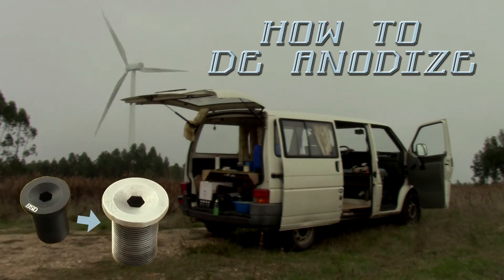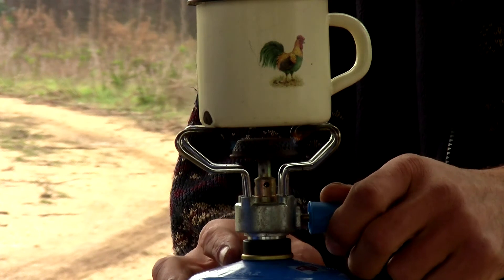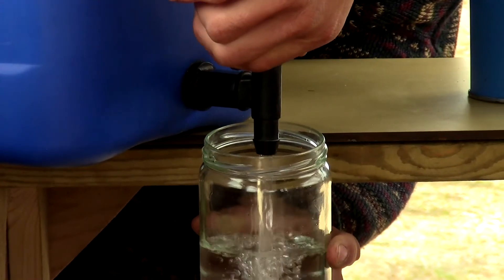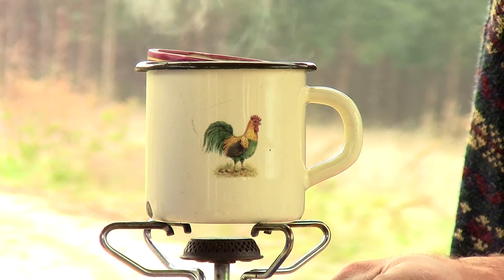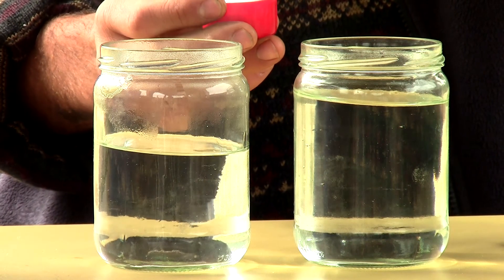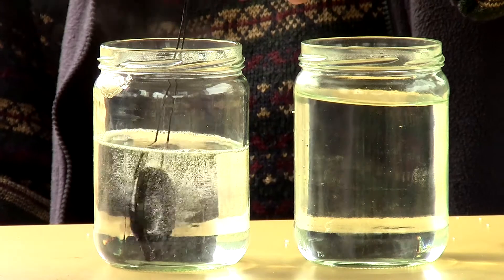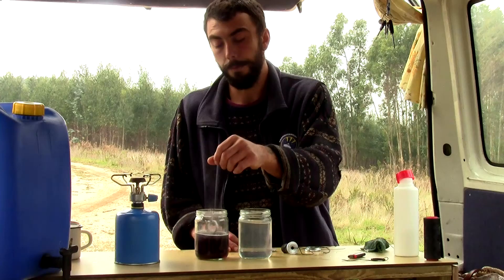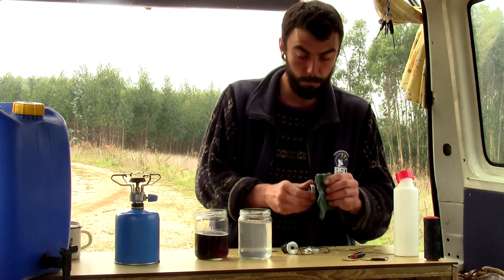Como Remover Cobertura Anodizada de alumínuo com um metodo caseiro.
This video shows how do you take revert digitization on aluminium.

Shot by Rafaela Duarte

Material needed:
Fire source
Water source
Lighter
Threat
2x glass container
1x metal container
scouring pad
Caustic soda